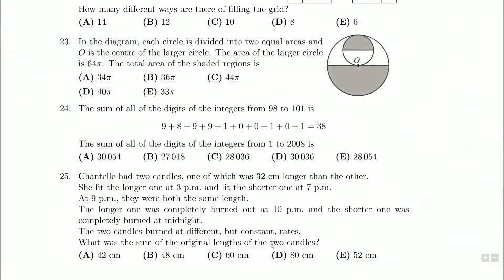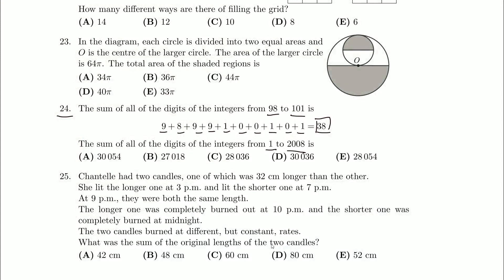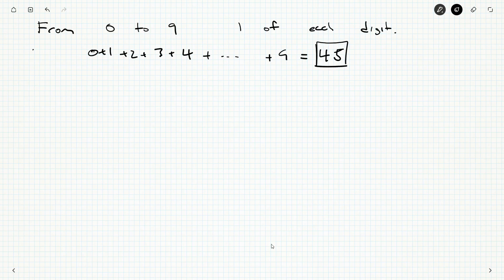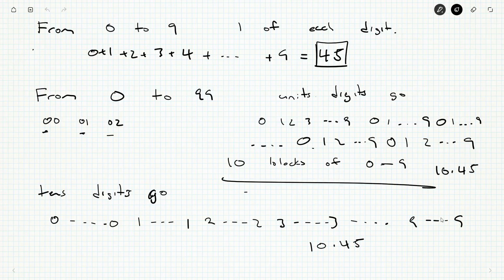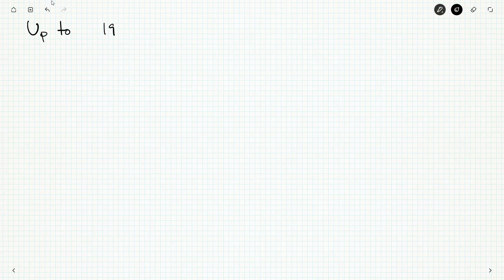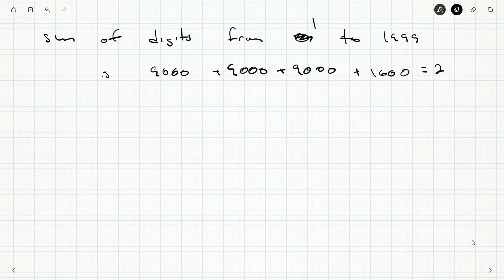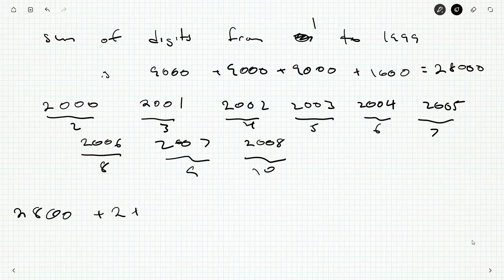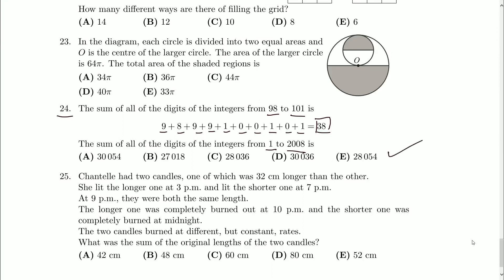Gauss 8 2008 24